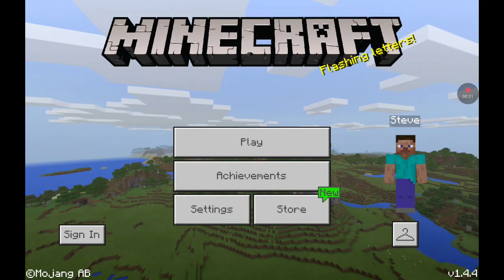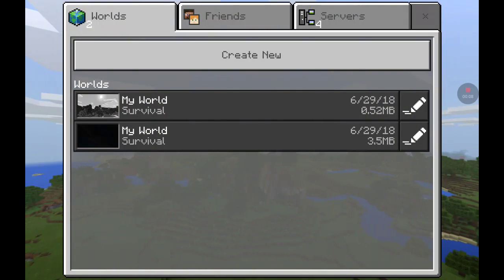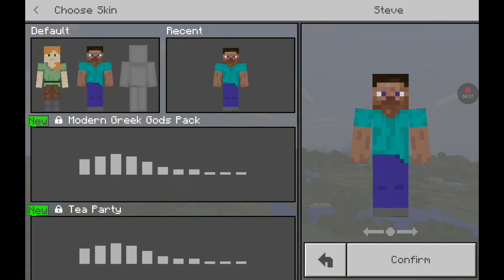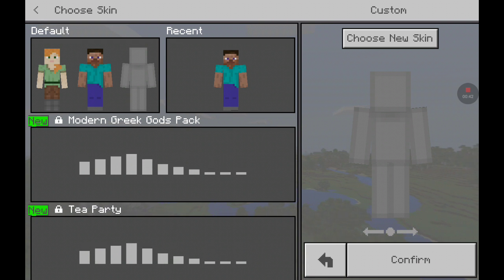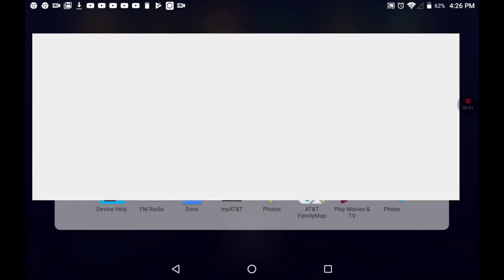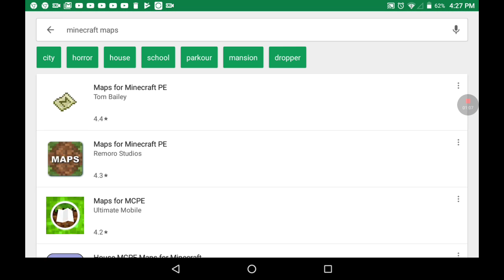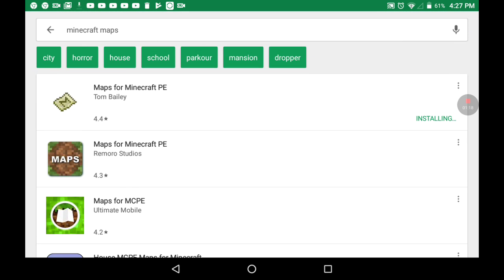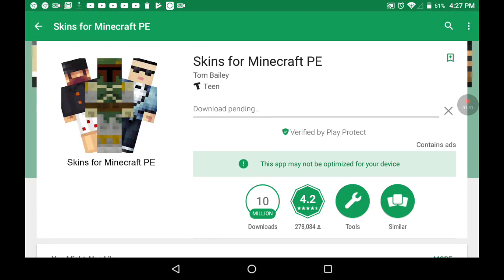Jerry plays mincraft